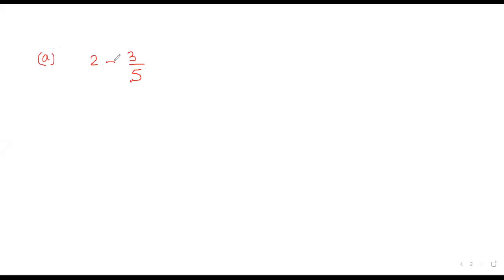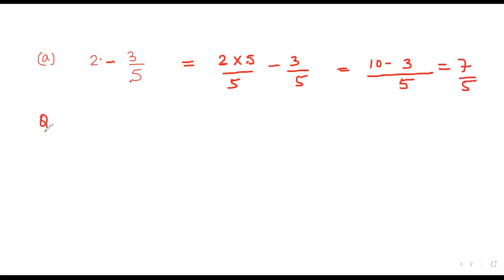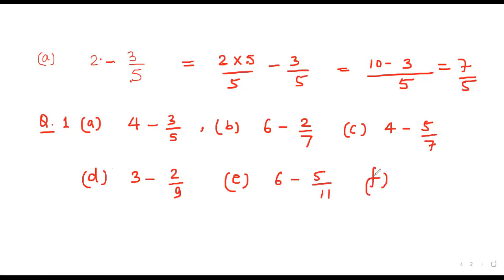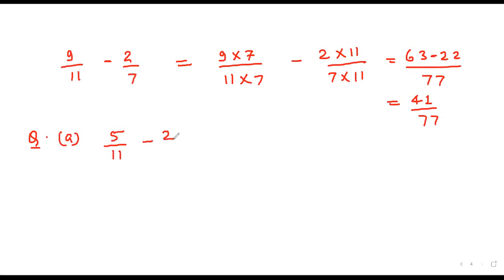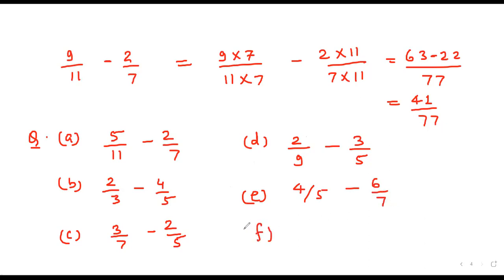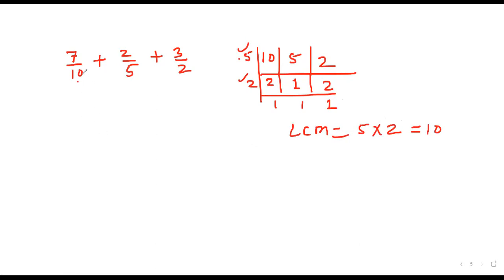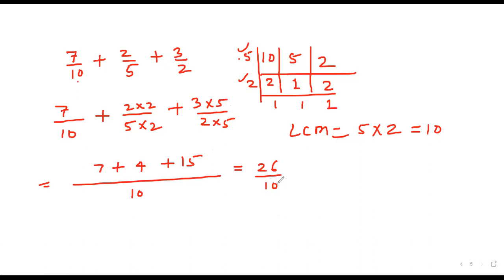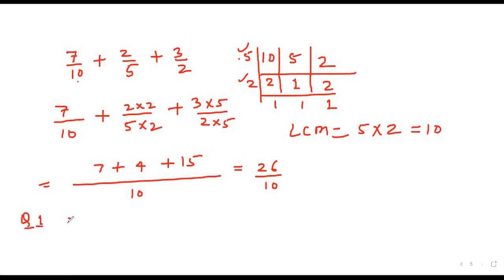Fractions : Class -7